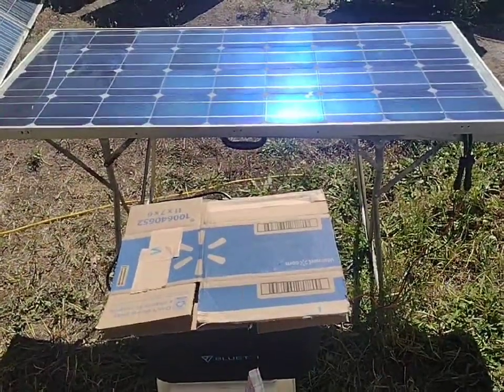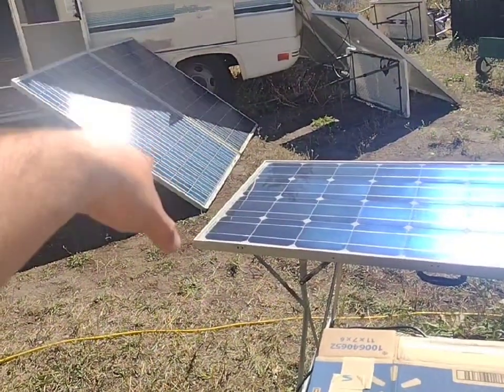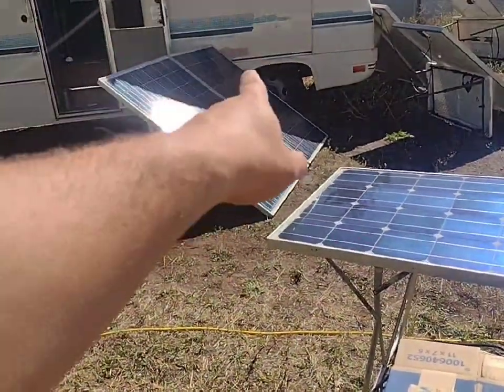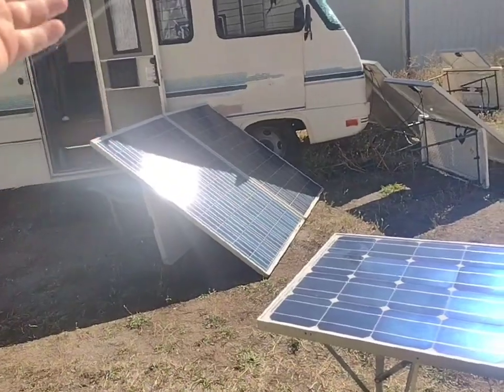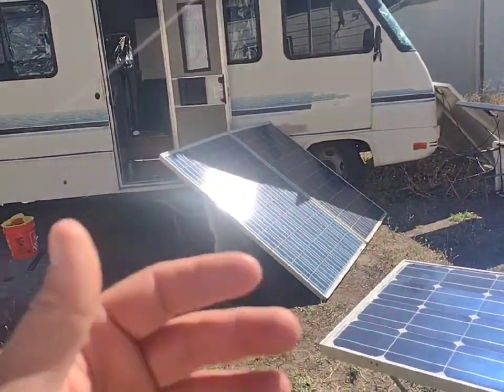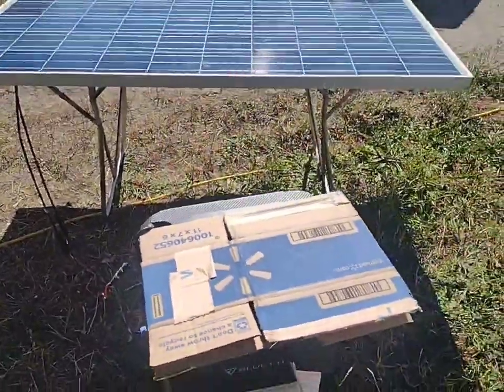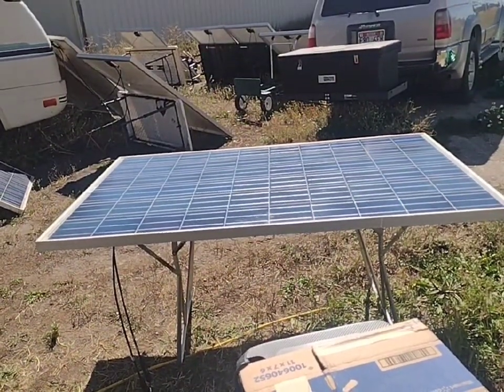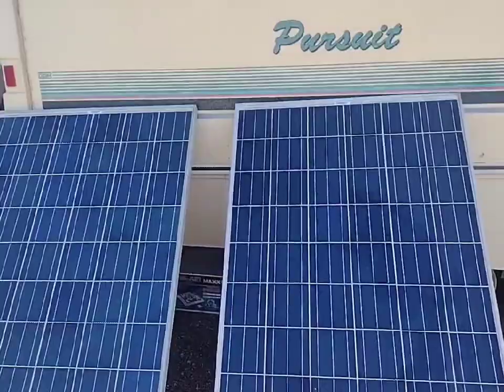😬 I Ceramic Coated My Solar Panels!! 😵 - Bluetti Adventures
Thanks to the inspiration of @ProjectFarm I decided to try an experiment by ceramic coating one of my solar panels and connecting it to my Bluetti AC200MAX. Coating the panels gave results I didn't expect.